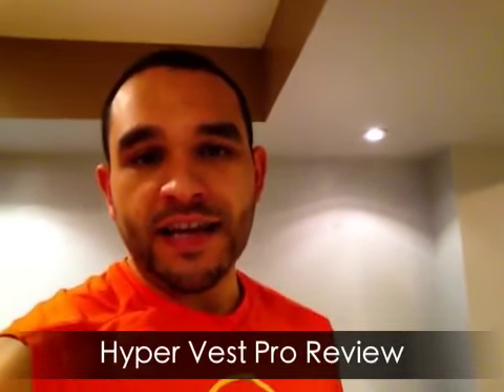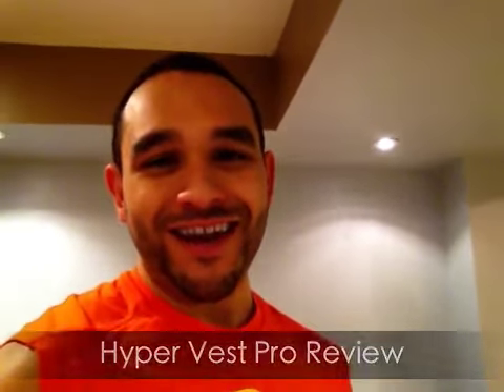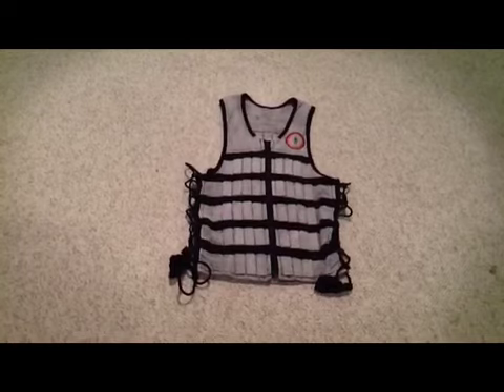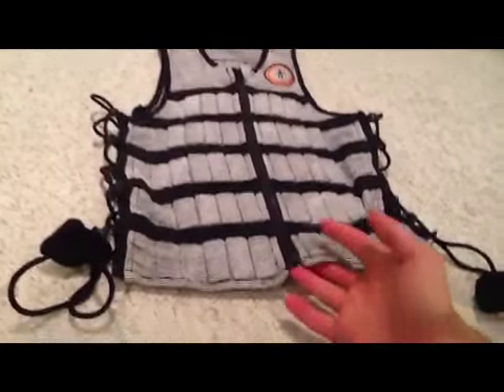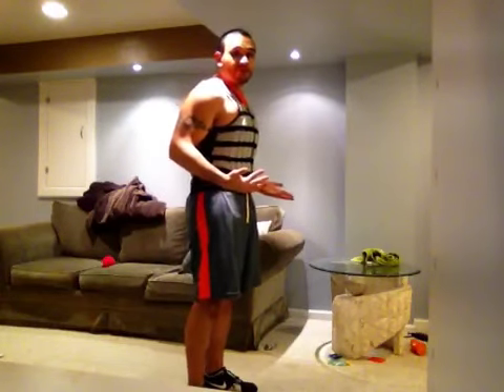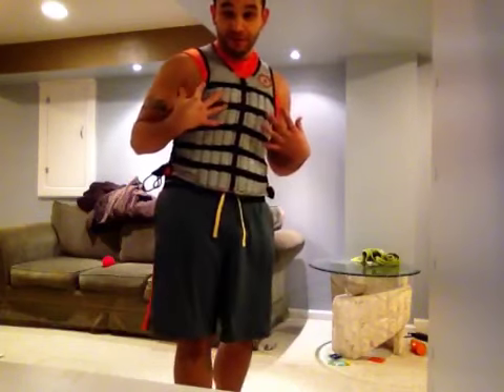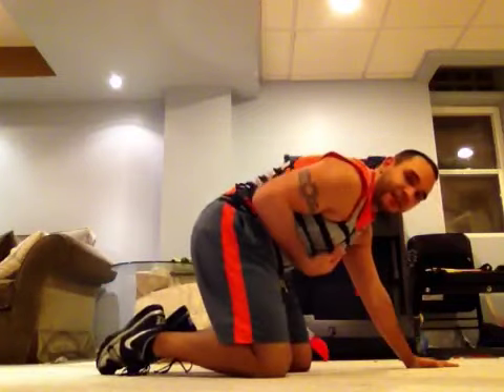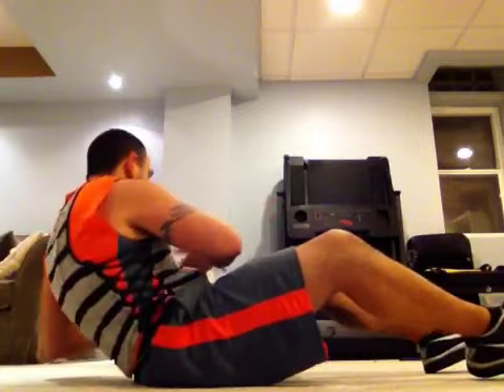Hyper Vest Pro Review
This vest is perfect for plyometric workouts such as Insanity & Asylum. It challenges your muscular endurance without compromising your cardiovascular safety.

Facebook.com/theinsaniac
Pinterest.com/theinsaniac